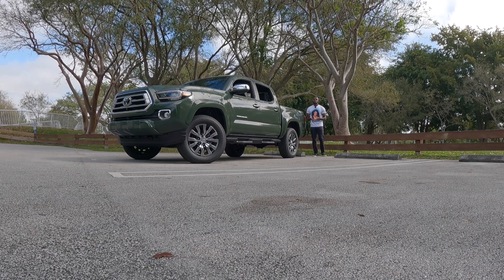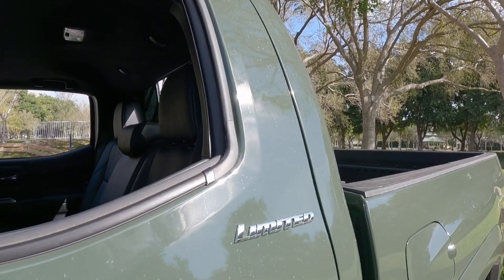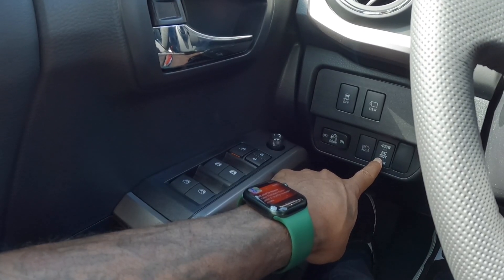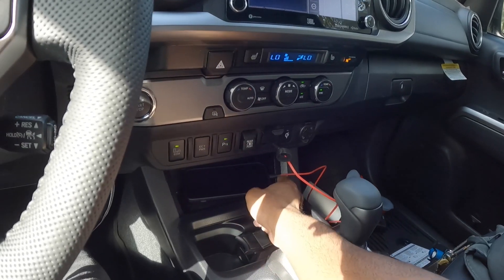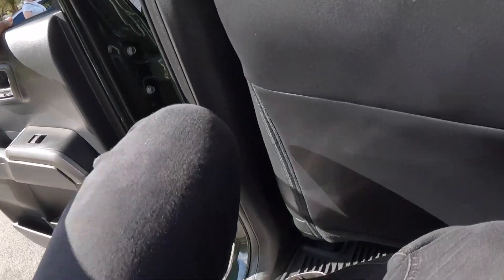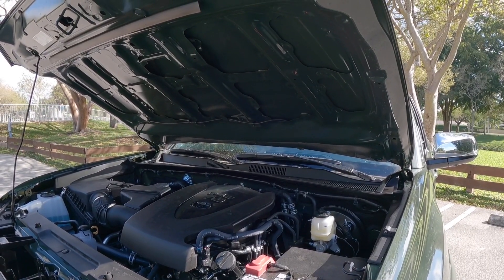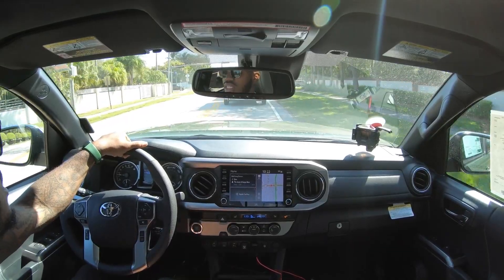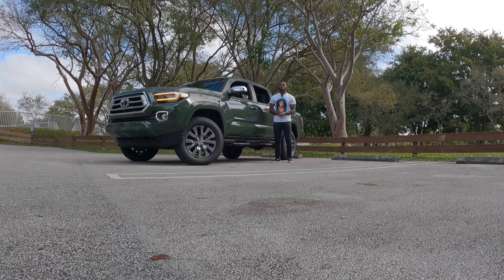2022 Toyota Tacoma Limited - Bullet Proof Performance￼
South Dade Toyota, 29330 S Dixie Hwy, Homestead, FL 33033 (Ask For Wilford F.)

My apologies for the static doing the reseat scene